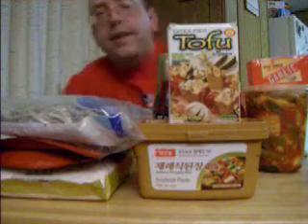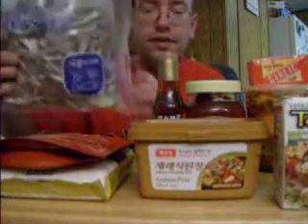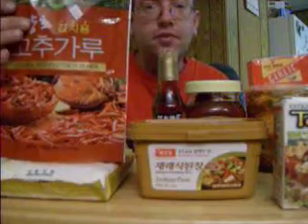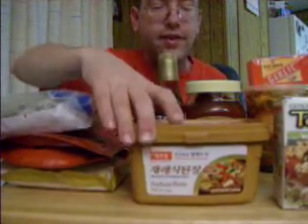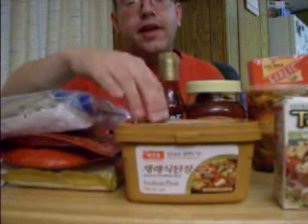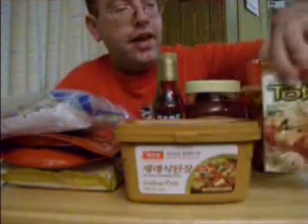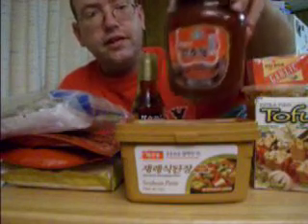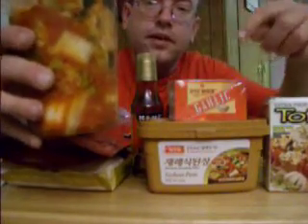Re: Cooking Korean Tofu stew and mixed greens with Maangchi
I am almost ready to cook this Recipe.
I have a few more ingredients to get.